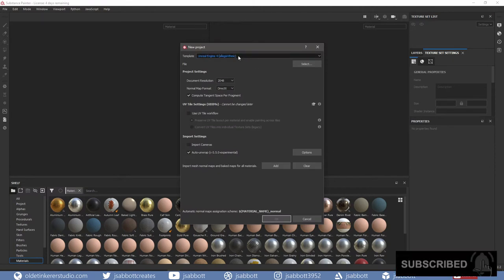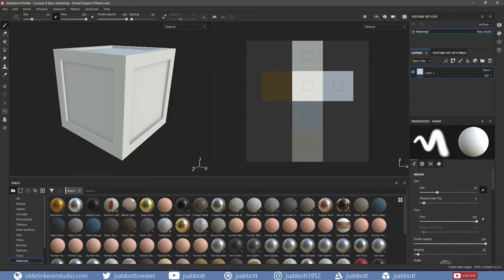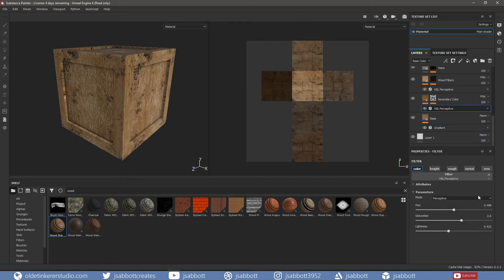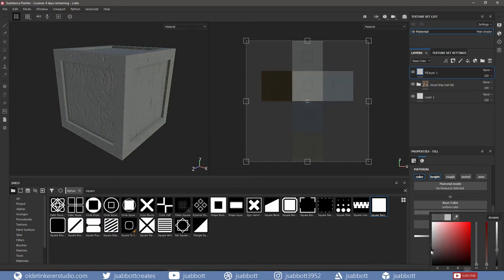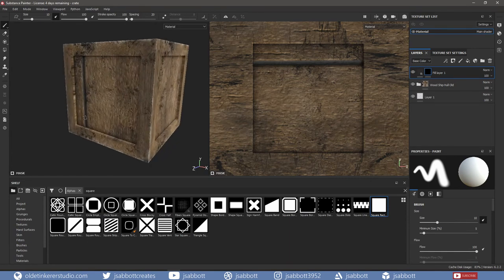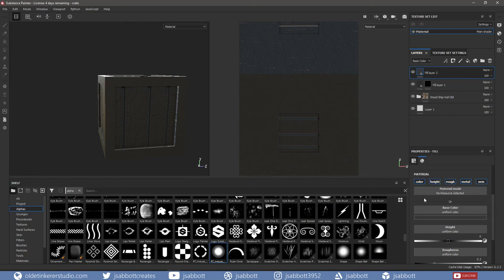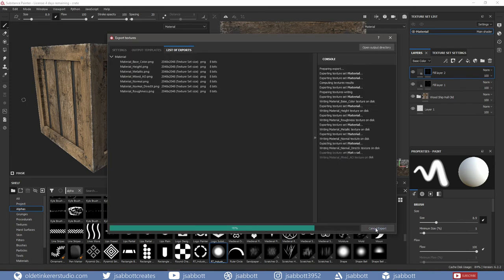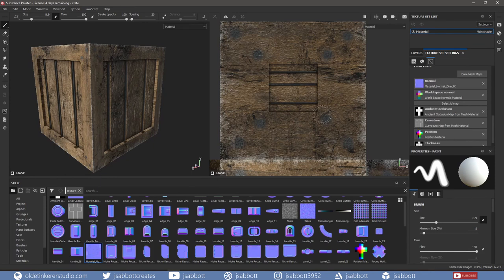How to texture a realistic game asset | Substance Painter Beginner Tutorial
In this Substance Painter tutorial for beginners, I will show you how I texture a realistic game asset in Substance Painter.

I would recommend watching my Getting Started in Substance Painter tutorial before proceeding with this tutorial.

Timestamps:
0:00 Introduction
0:16 Importing
0:43 Baking Maps
1:30 Layers
2:55 Planks
4:55 Nails
6:07 Finalizing